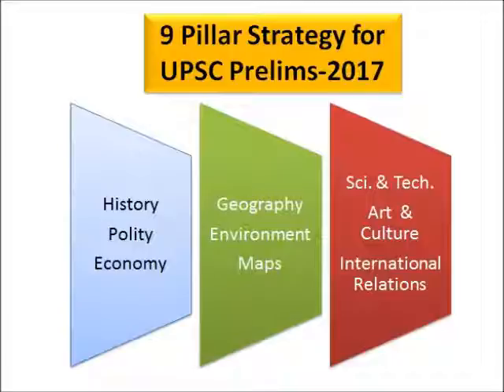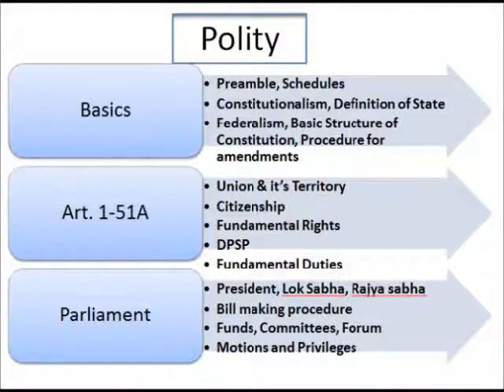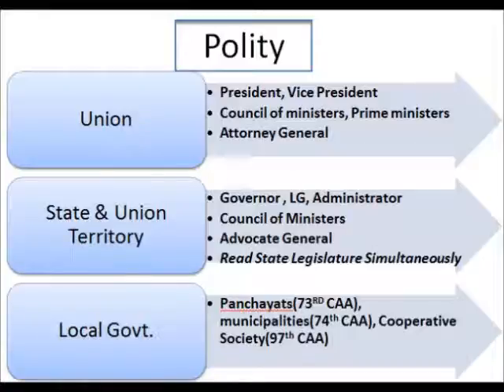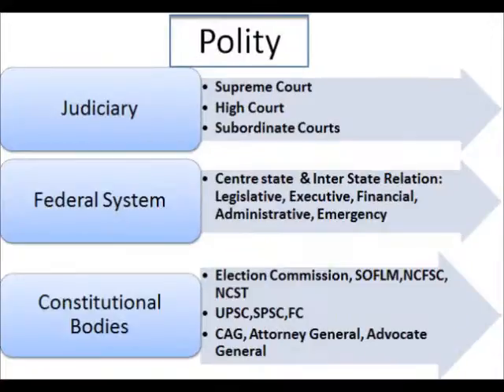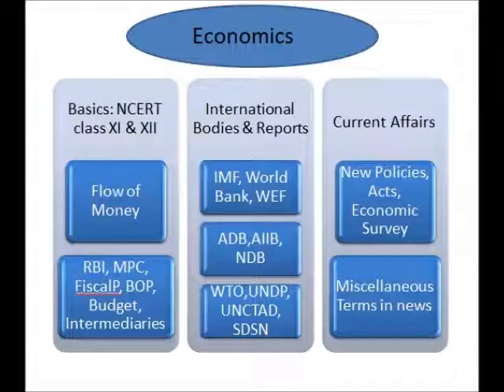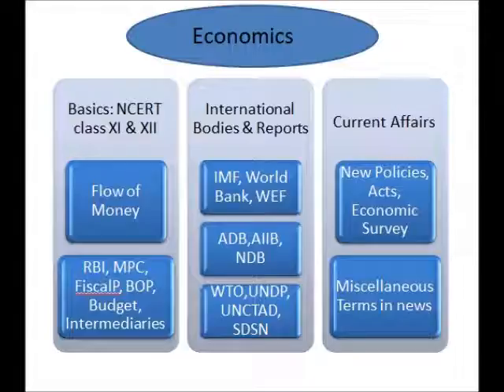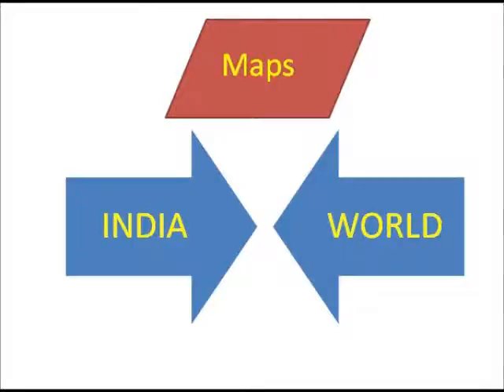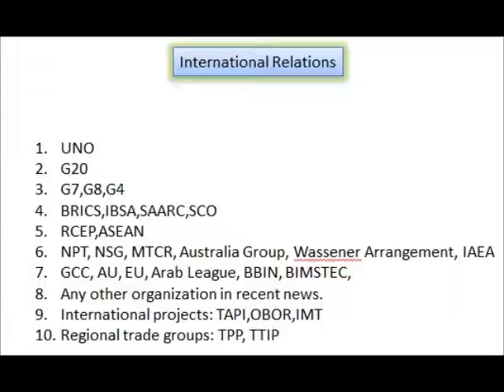Important topics for Prelims GS paper-I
This video provides you with the 9 pillar strategy and the important topics that are to be covered for  prelims GS paper 1.